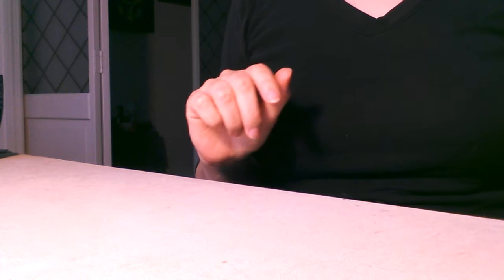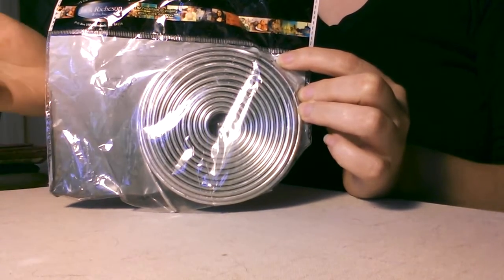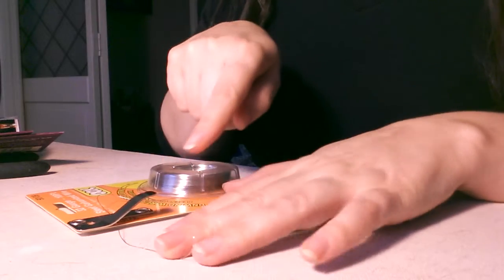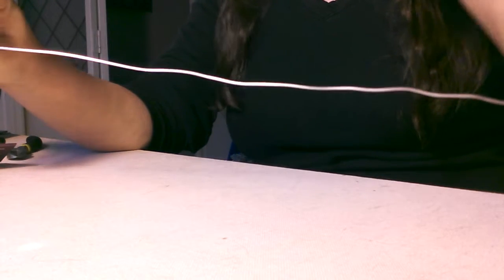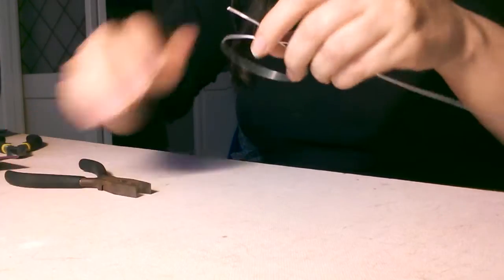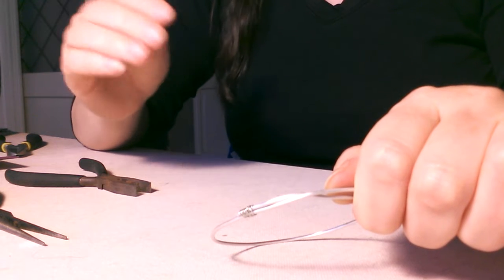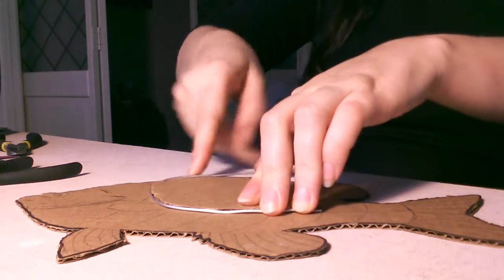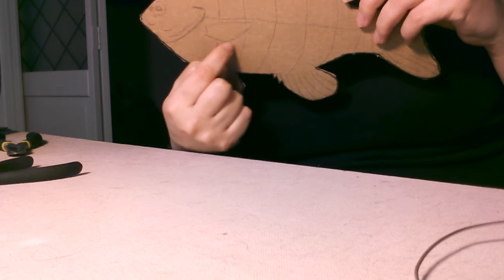wire sculpture demo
This video is for my 3-D design on line class to get the basic idea of how to approach working with wire.  It shows some basic wore joints, how to cut wire, and how to make and use some basic jigs.